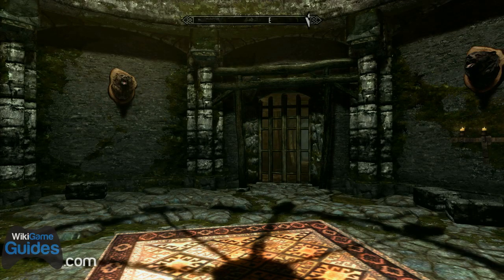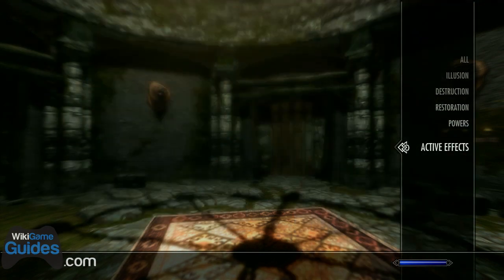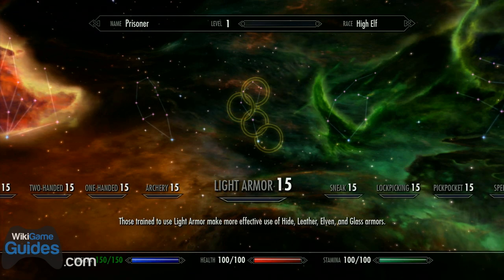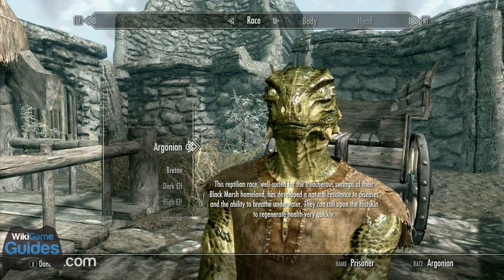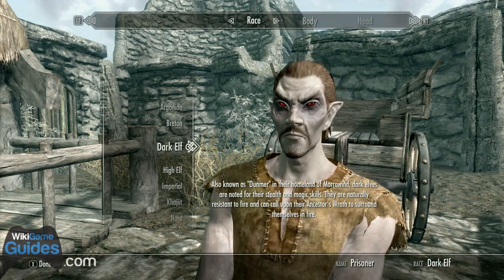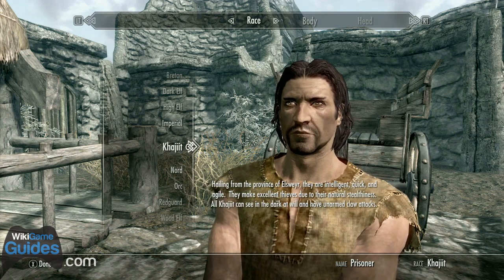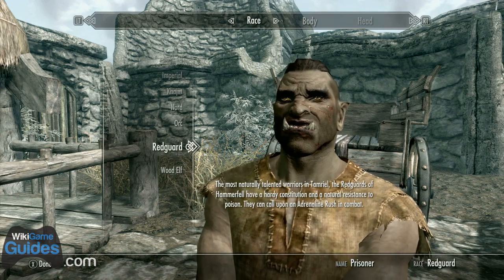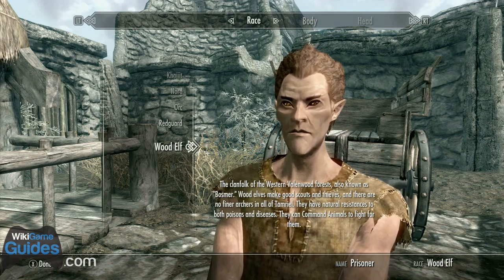Skyrim Character Creation - Starting Race Overview | WikiGameGuides